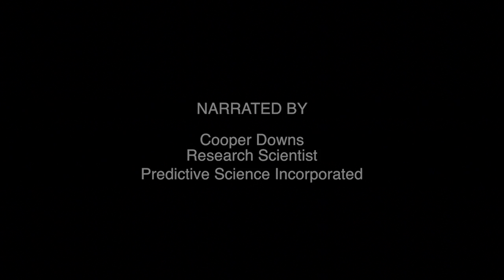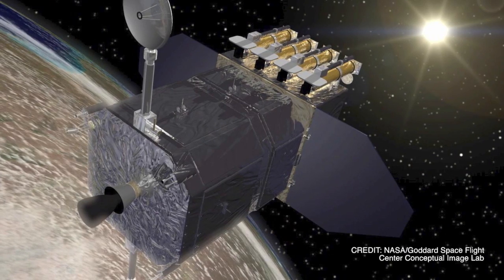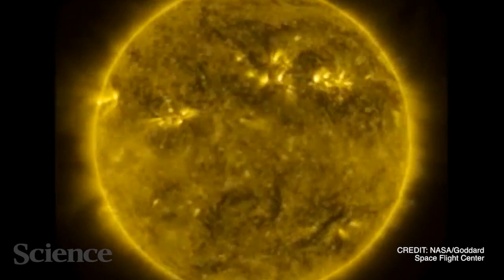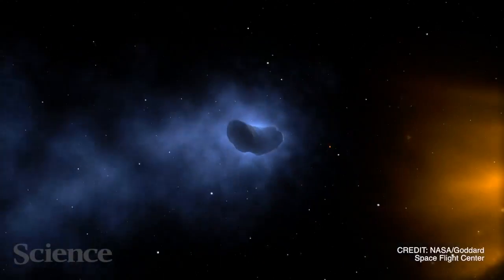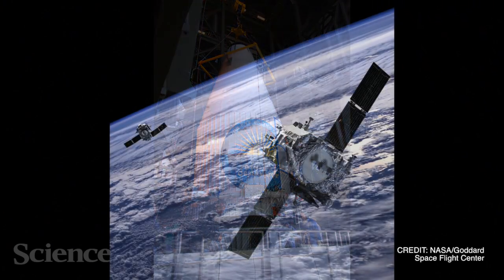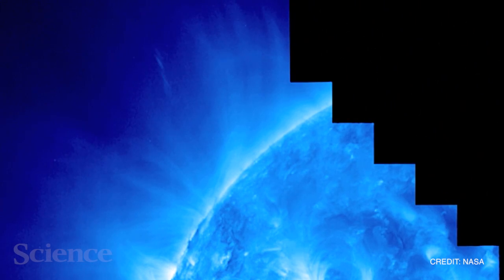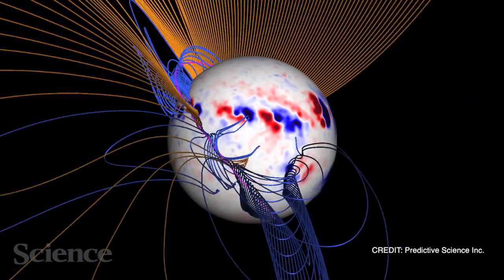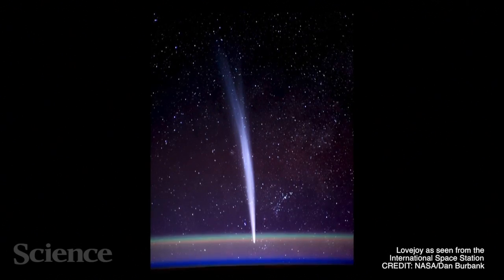A Sun-Grazing Comet and the Secrets of the Sun's Corona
In December 2011, astrophysicists watched as the comet Lovejoy hurtled into the Sun.  Lovejoy belongs to a family of comets known as sun-grazers, which occasionally approach the Sun and fizzle out in its atmosphere.  Unlike the sun-grazers that came before, Lovejoy was large enough to enter the Sun's outer atmosphere, known as the solar corona, and fly right out through the other side. Only 140,000 km away from the Sun at its closest, Lovejoy served as a probe for a region of the corona that has never been reached by spacecraft.  In this video, Cooper Downs explains how Lovejoy's approach was tracked and what it revealed about this mysterious region around the sun.